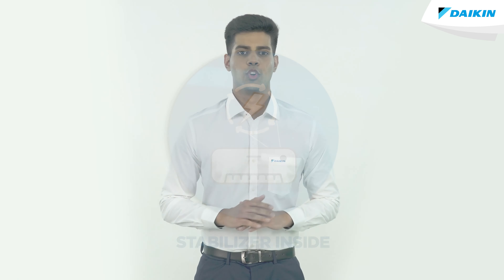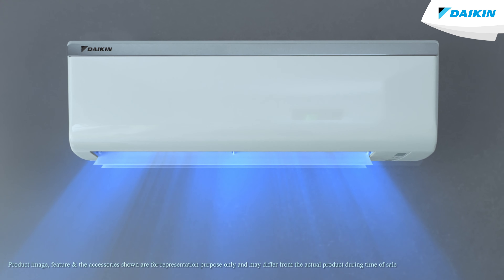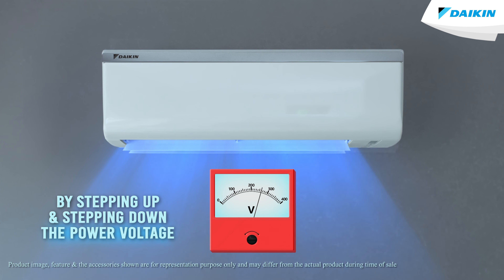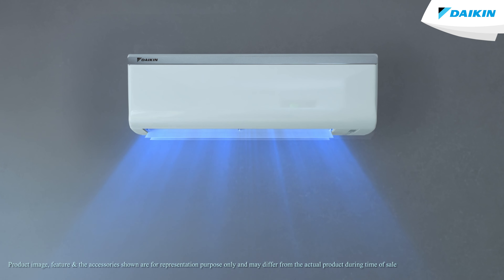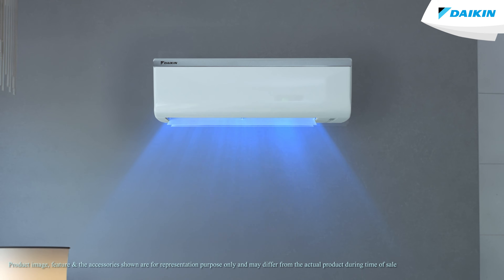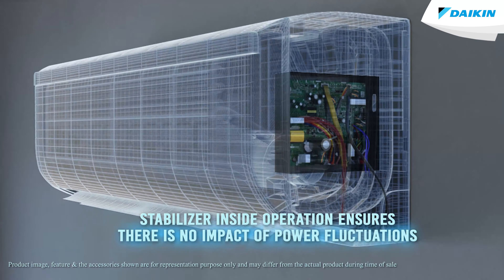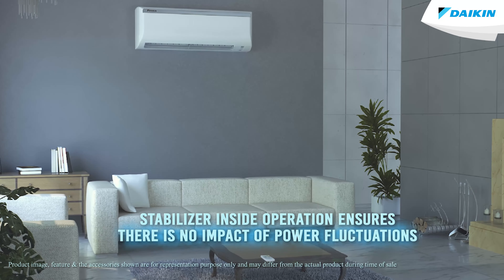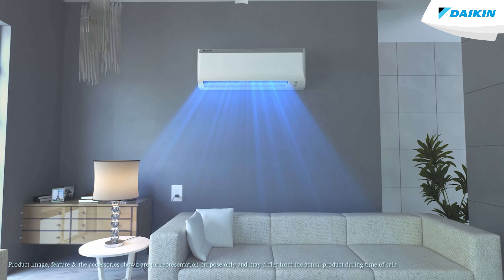Daikin’s Inverter ACs | Stabilizer Inside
Daikin’s inverter air conditioners come with stabilizer inside operation that makes sure that there is no impact of power fluctuations on your
Daikin Air conditioner and its parts. To know more, watch the video and get ready to say goodbye to power fluctuations forever!